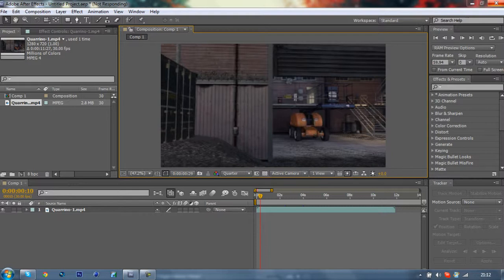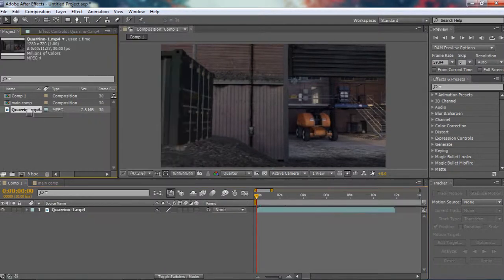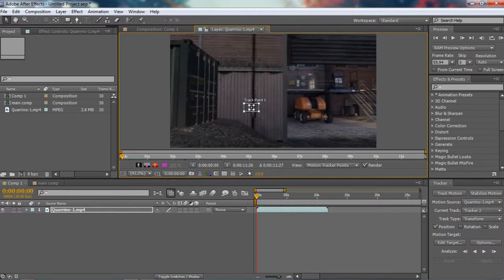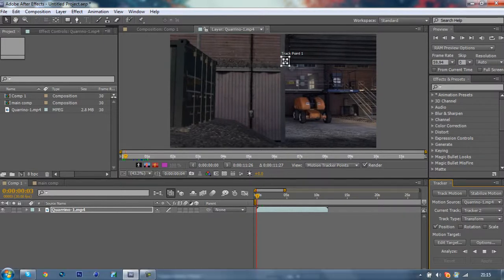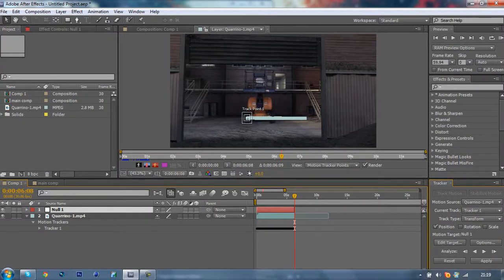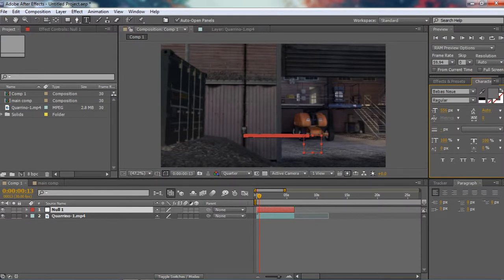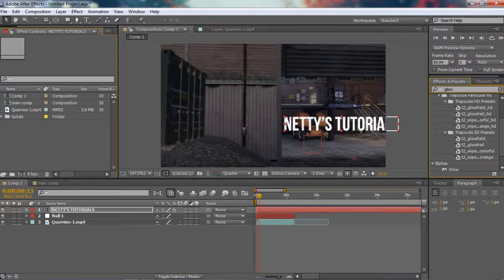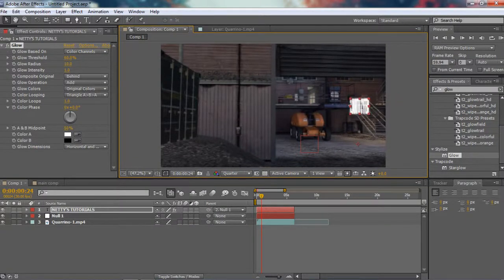First Tutorial // 2D Motion Tracking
-10 Likes?
-2d motion track (If you don't know what it is)
-Thanks, Netty